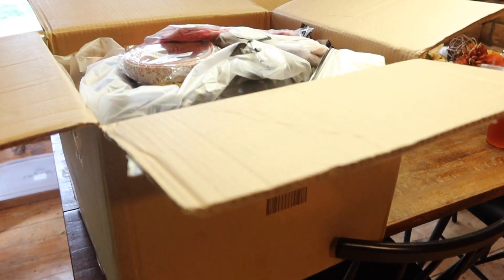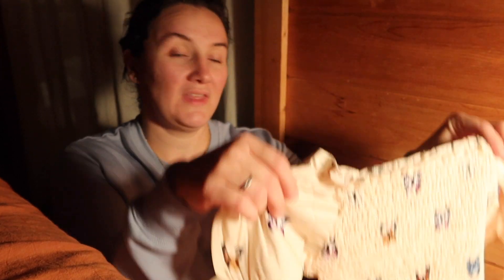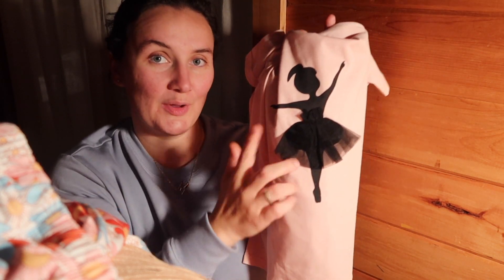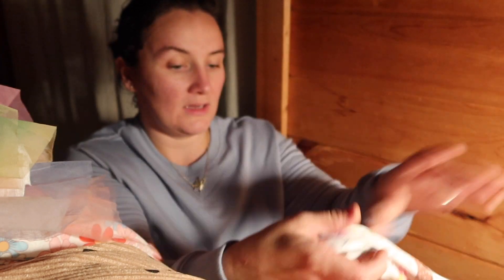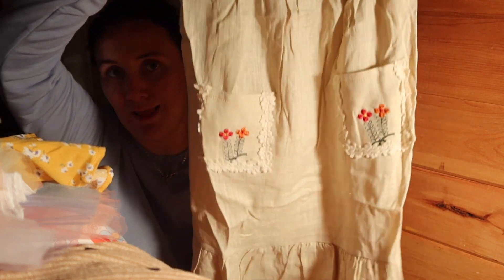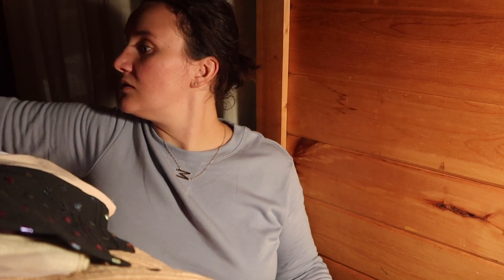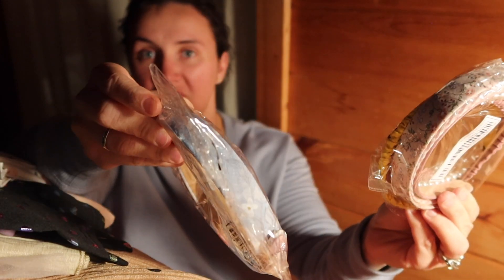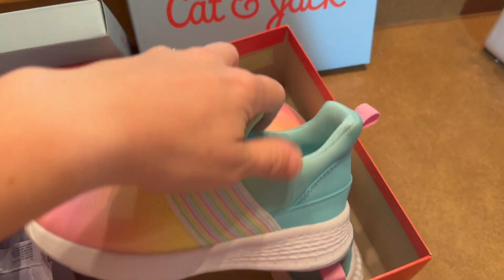2023 HUGE SHEIN GIRL’S CLOTHING HAUL | BACK TO SCHOOL CLOTHES SHOPPING ON A BUDGET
2023 HUGE SHEIN GIRL’S CLOTHING HAUL | BACK TO SCHOOL CLOTHES SHOPPING ON A BUDGET

(tags to help find me)